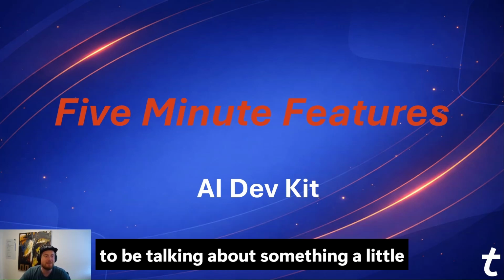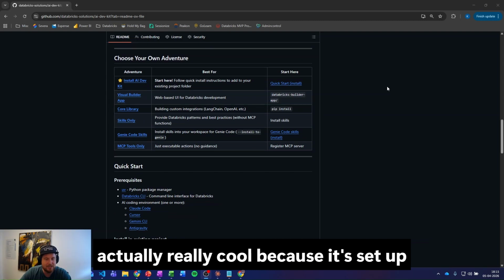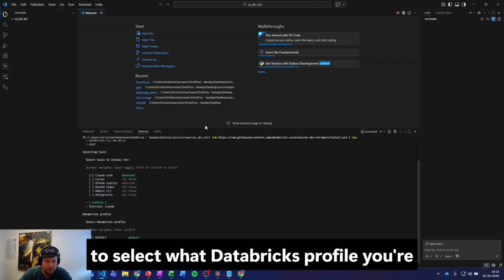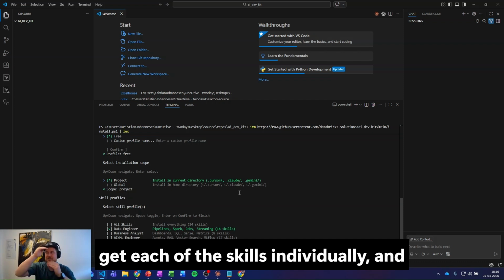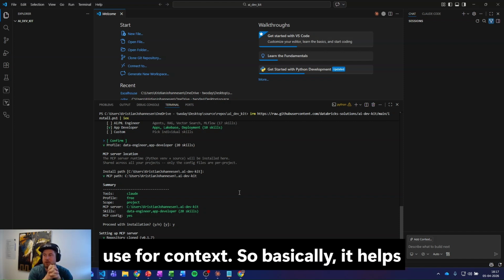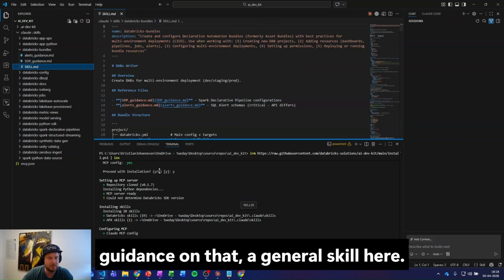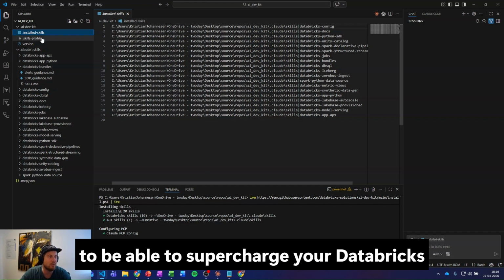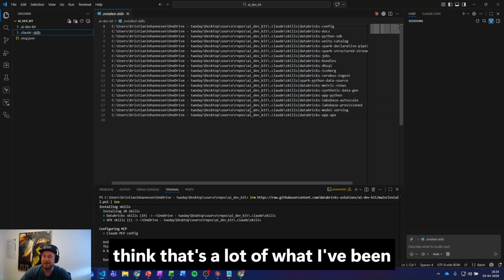Databricks 5 Minute Features: AI Dev Kit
This video gives you an overview of Databricks' AI Dev Kit which a set of Databricks specific skills that you can use with your favorite Agent whether it be Claude, CoPilot or Gemini.

You can find the AI Dev Kit ready for download on GitHub right